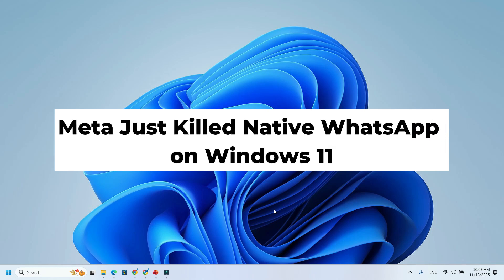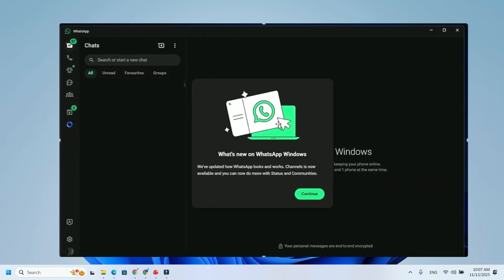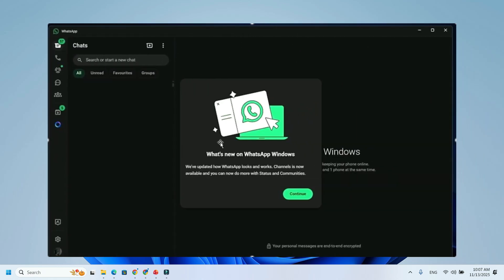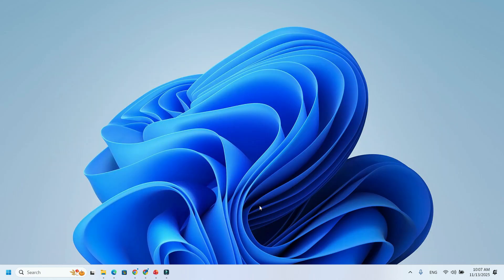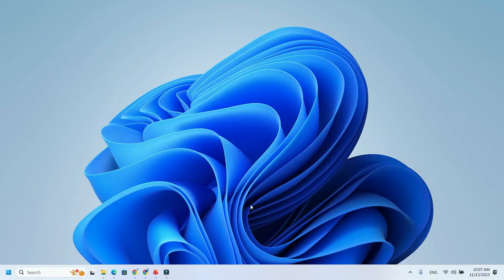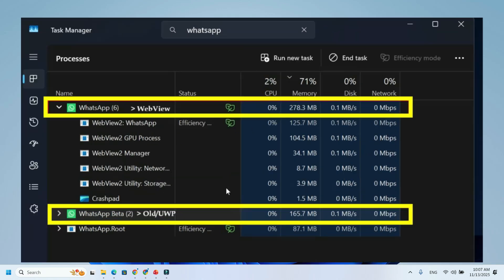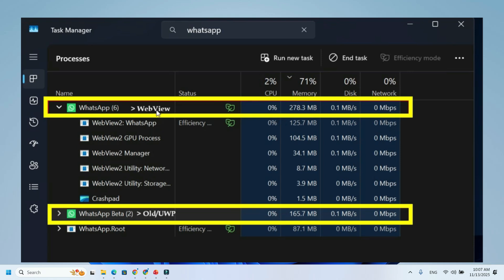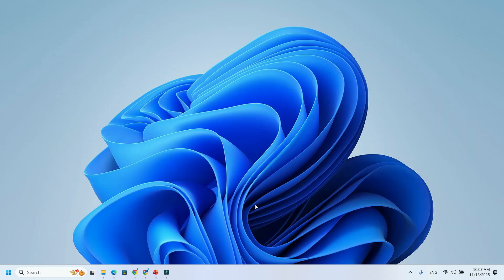Meta Just Killed WhatsApp on Windows 11 — Now It Eats 1GB RAM!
WhatsApp on Windows 11 just got a major update, but it’s actually a massive downgrade! 😱 Meta has replaced the fast, native WhatsApp app with a slow WebView2 version that runs like a web browser — eating up over 1GB of RAM and feeling painfully sluggish.

In this video, we break down what’s really happening with the new WhatsApp for Windows 11, why Meta made this move, and how it affects performance, notifications, and memory usage. You’ll see real comparisons between the old native app and this new web-based version — and the results are shocking.

If you’re using WhatsApp on Windows, don’t update until you watch this video. Learn how to avoid the WebView2 downgrade and why even WhatsApp Web in Chrome or Edge performs better than the new desktop app.